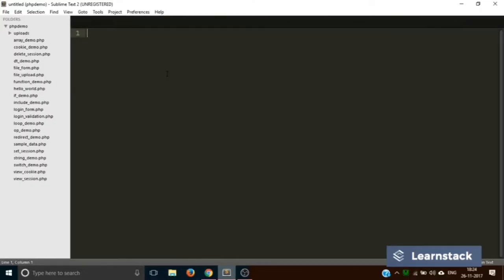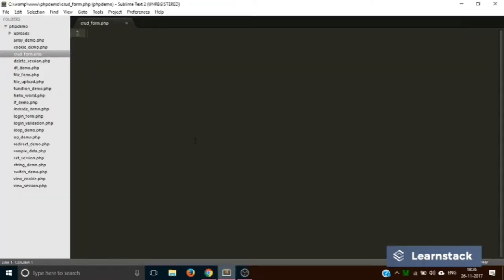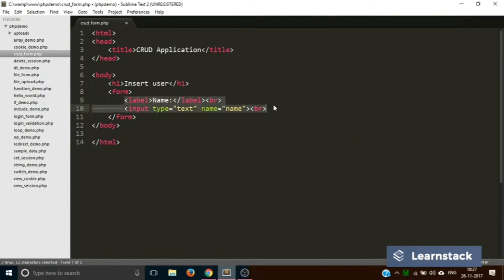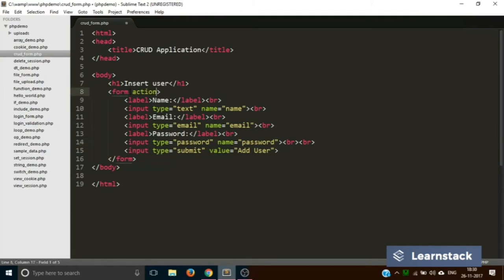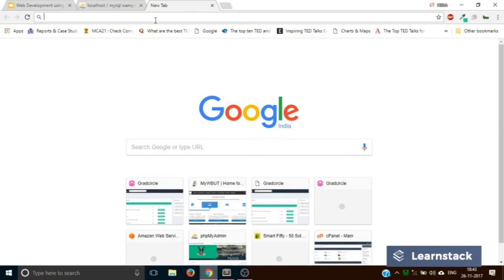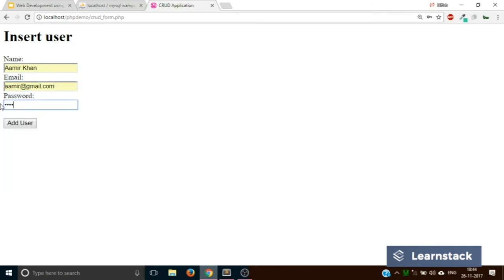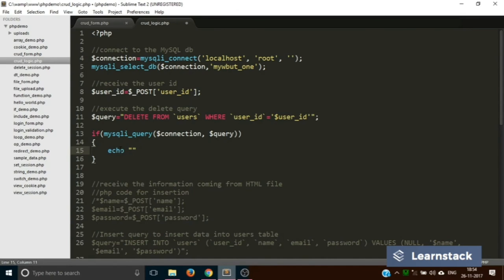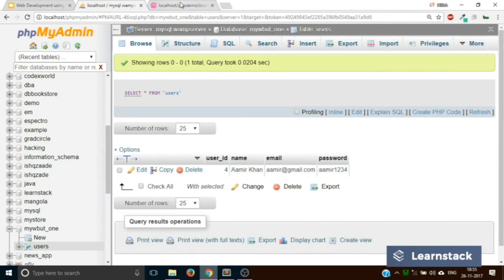PHP and MySQL CRUD application Part 1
In this video, we will build a basic CRUD application using PHP and MySQL